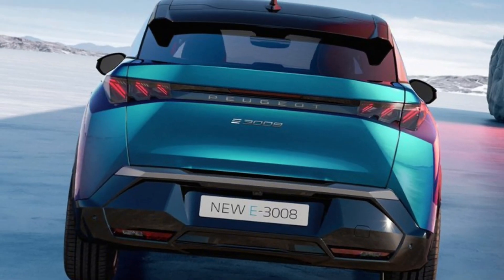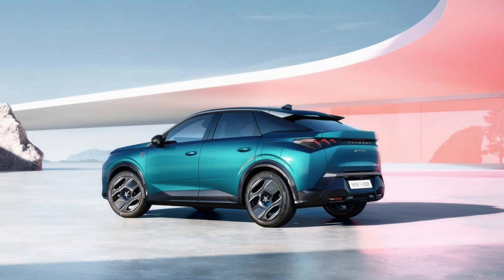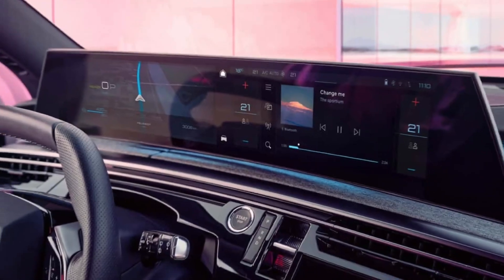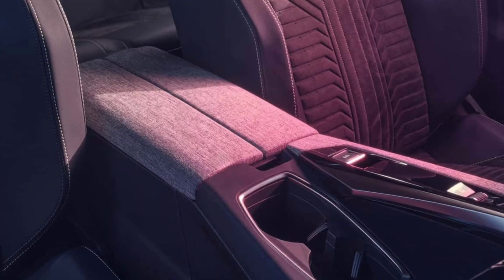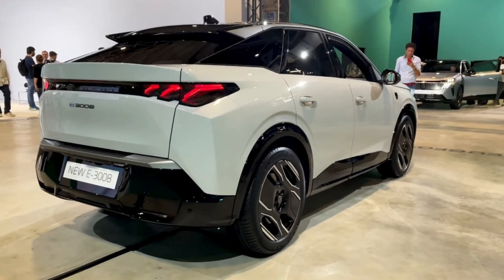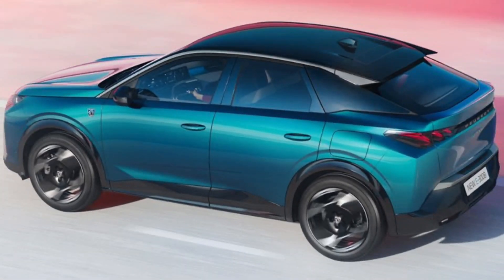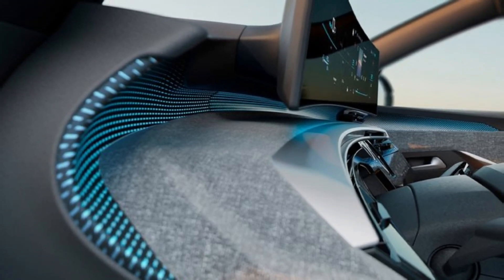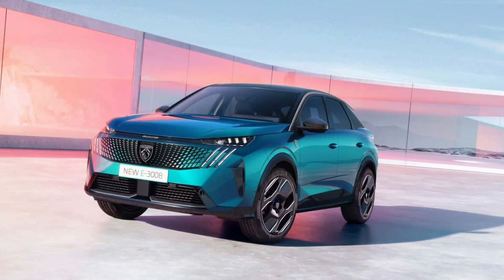All-new 2024 Peugeot E3008 It has a range of 700 km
to go places and grow, thank you each and every one of you for your support, dear viewers, if there is a car brand you want me to shoot, don't hesitate to let me know. Only for those who understand technology, you can go to the link for video details